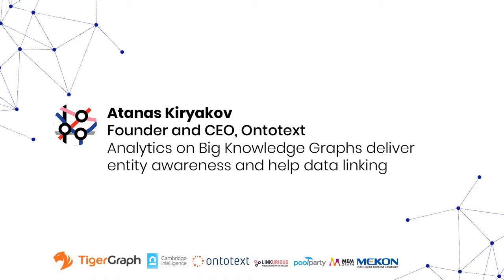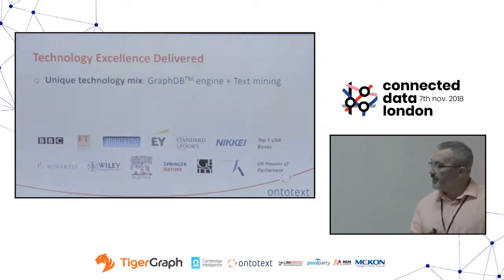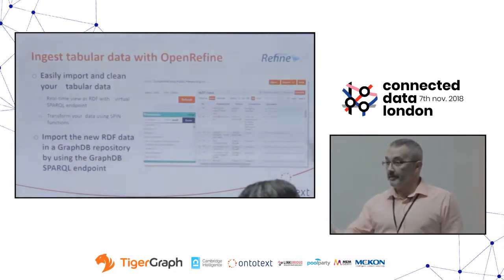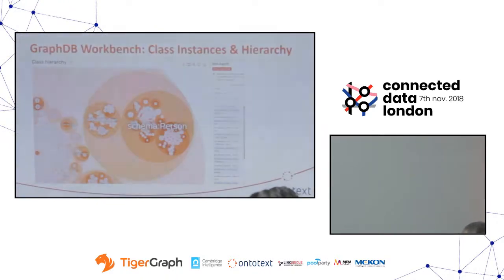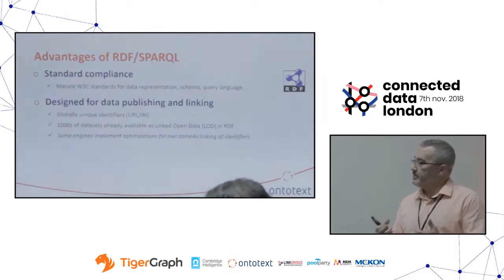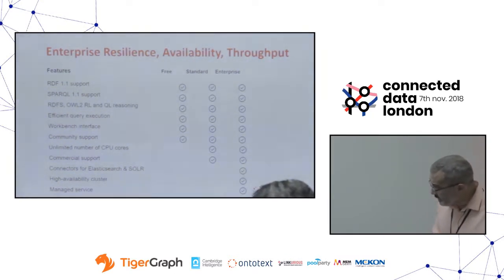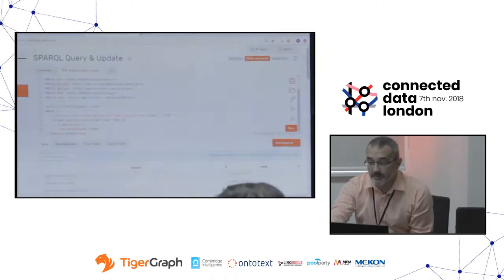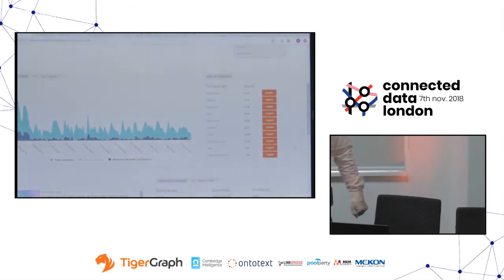Analytics on Big Knowledge Graphs deliver entity awareness and help data linking. Atanas Kiryakov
To make adequate decisions, businesses have to combine their databases - their own view of the world - with non-proprietary data. However, combining diverse data from multiple sources is a complex task.

Matching concepts and entities across disparate data sources and recognizing their mentions in texts requires disambiguation of their meaning - something that comes easy to people, but computers often fail to do right. Because an average graduate has awareness about wide set of entities and concepts and computers do not.

Ontotext developed technology to build Big Knowledge Graphs and apply cognitive analytics to them to provide entity awareness – semantic fingerprints derived from rich entity descriptions.

Ontotext’s Company Graph provides entity awareness about all locations on Earth and the most popular companies and people. I will use Ontotext GraphDB to demonstrate analytics on this knowledge graph of 2 billion triples. The Company Graph combines several open data sources, mapped to the FIBO ontology, and interlinks their entities to 1 million news articles.

The demonstration includes: importance ranking of nodes, based on graph centrality; popularity ranking, based on news mentions of the company and its subsidiaries; retrieval of similar nodes in a knowledge graph and determining distinguishing features of entity.

About the speaker: Atanas Kiryakov is the founder and CEO of Ontotext – Semantic Web pioneer and vendor of semantic technology. Atanas is an expert in semantic graph databases, reasoning, knowledge graph design, text mining, semantic tagging, linking and search. Author of signature academic publications with more than 2500 citations and Linked Data Benchmarking Council member. Until 2010 Atanas was product manager of GraphDB (formerly OWLIM) – a leading RDF graph database serving mission critical projects in organizations like BBC, Financial Times, Nikkei, S&P, Springer Nature, John Wiley, Elsevier, UK Parliament, Kadaster.NL, The National Gallery of US and top-5 US Banks.